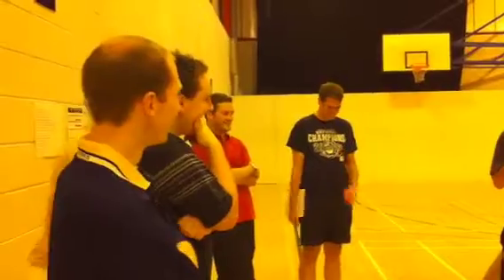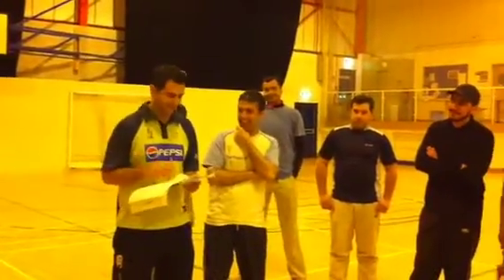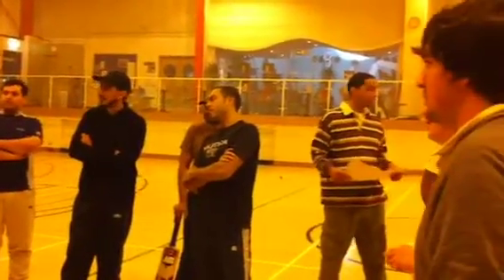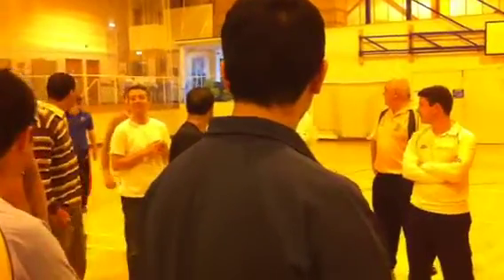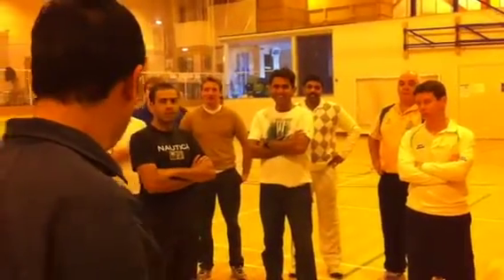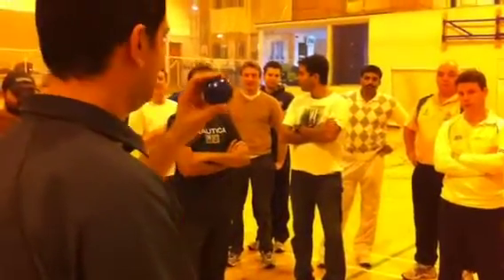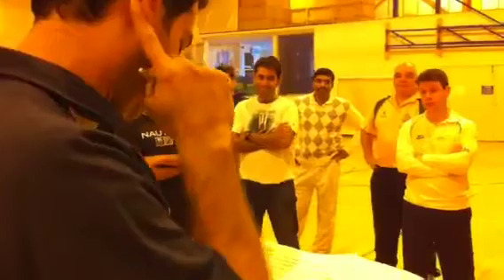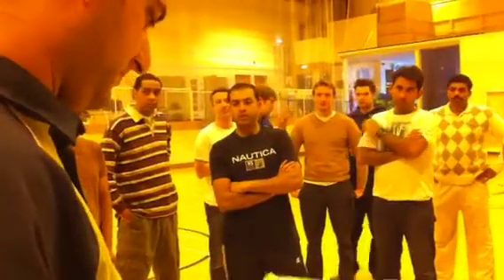Aberdeen Charity Cricket for East Africa- rules and instruc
Aqeel knows his stuff!